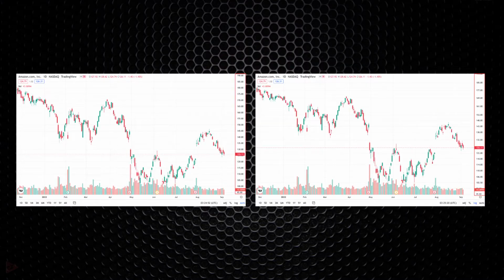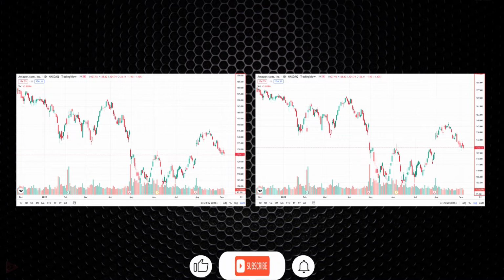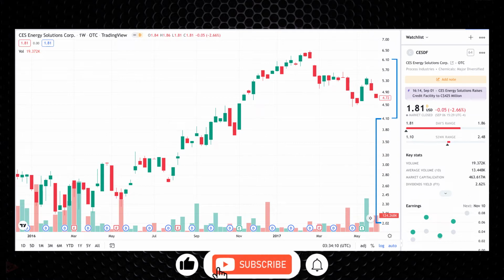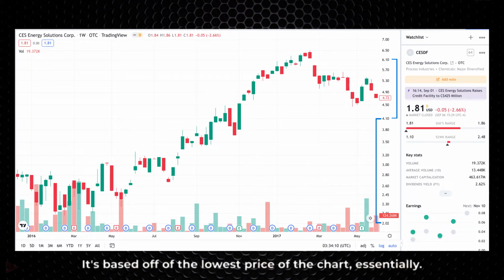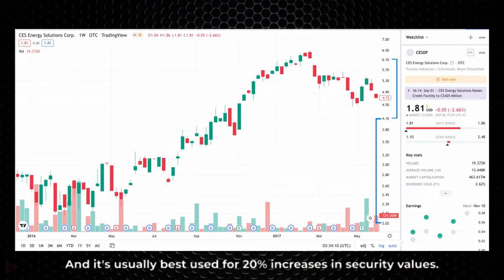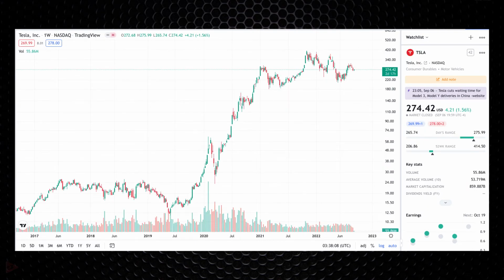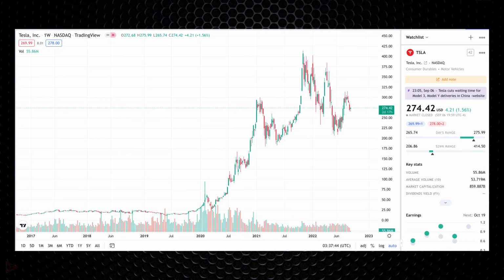Logarithmic vs Arithmetic Charts | Which is better?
Logarithmic (exponential) vs Arithmetic (linear) scales are two different ways to view stock charts. This video is suited for beginners on their technical analysis journey.

Let me know if you have any questions on arithmetic price charts or the log scale.

0:00 Arithmetic Charts
0:18 Logarithmic Chart
1:24 Arithmetic VS Logarithmic Charts